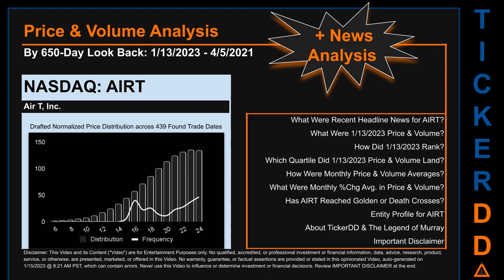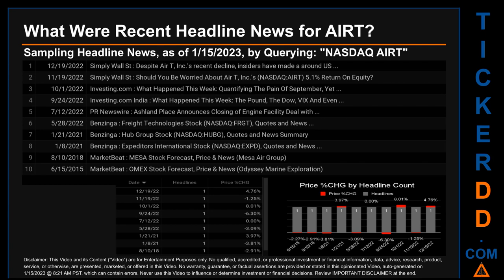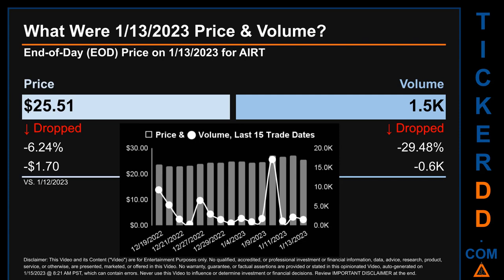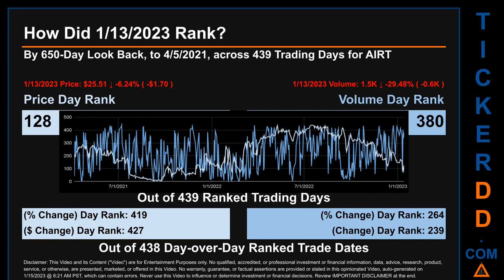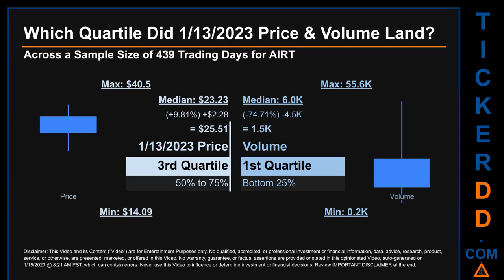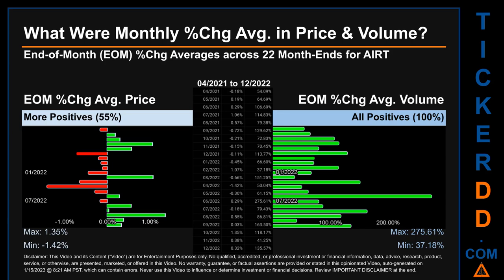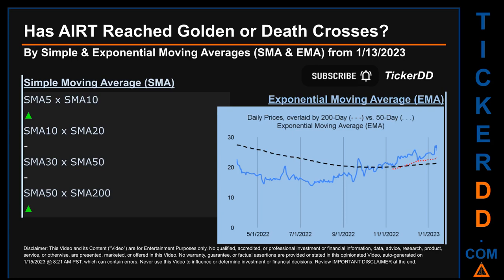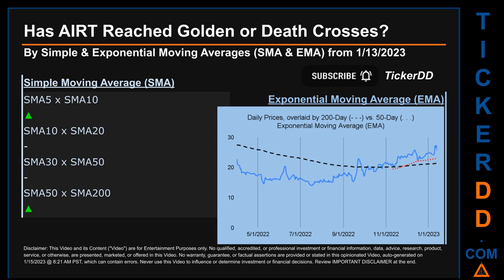AIRT News along with Price and Volume Analysis AIRT Stock Analysis $AIRT Latest News TickerDD AIRT P